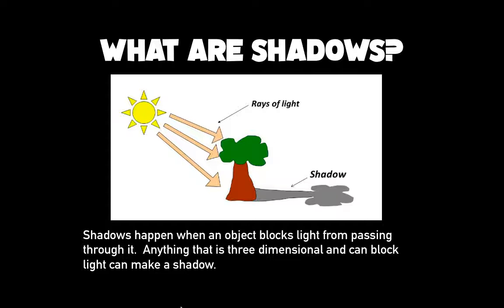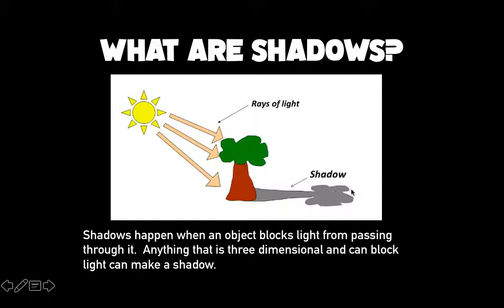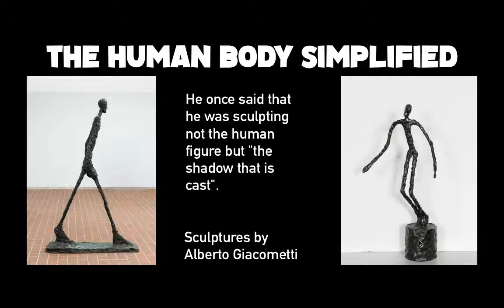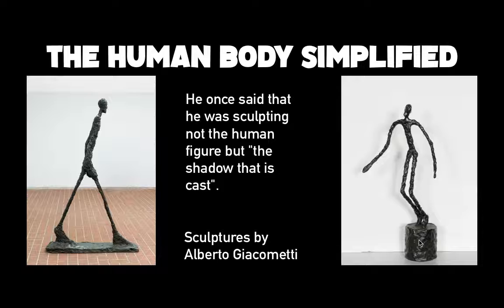Shadows and the Human Body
A short introduction to shadows and the artist Alberto Giacametti.